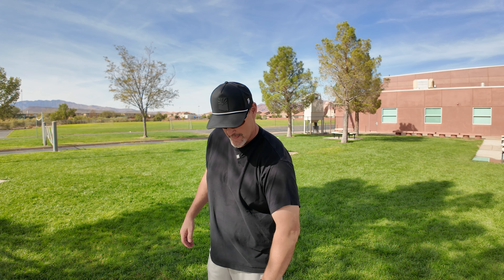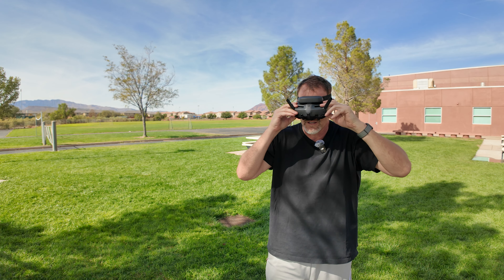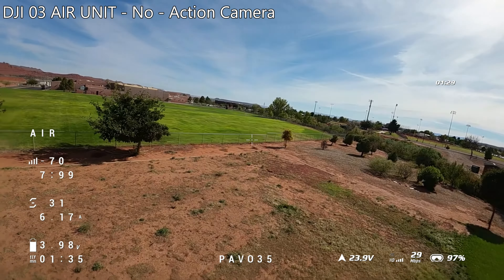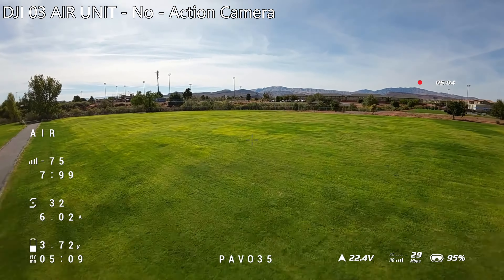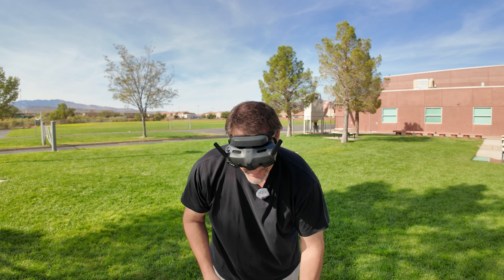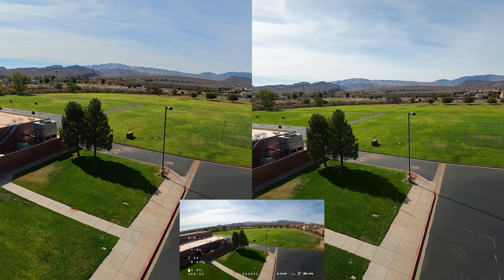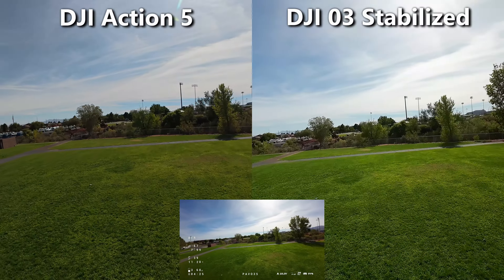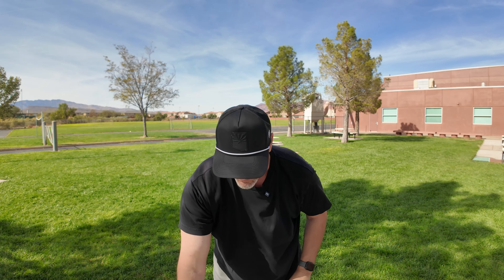BETA FPV PAVO 35 DJI 03 v. DJI 05 Action Camera Hauler!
Just Found a Great Cinewhoop to Haul Your Action Camera of Choice  - This Little Bird can easily lift and is tuned for action cameras.

✅ $349 DJI Action 5
👉🏻 Battery Lava 1100 6s lipo  190 grams

00:00 menu
03:23 Pavo 35 No Action Camera
10:27 Action 5 | 03 Air Unit